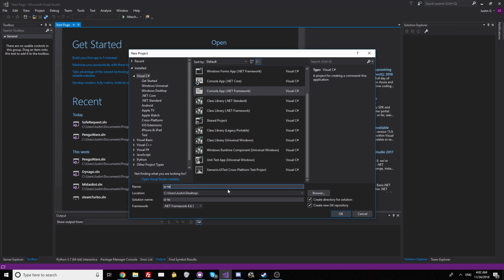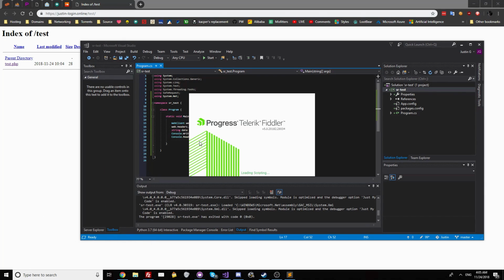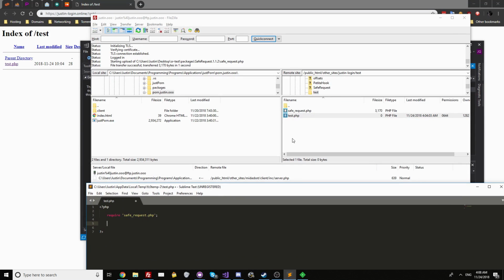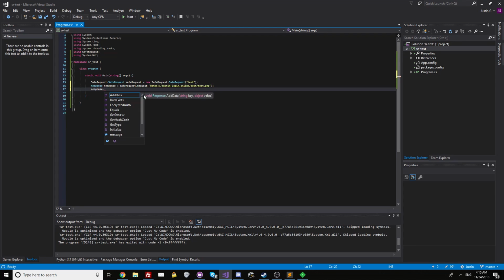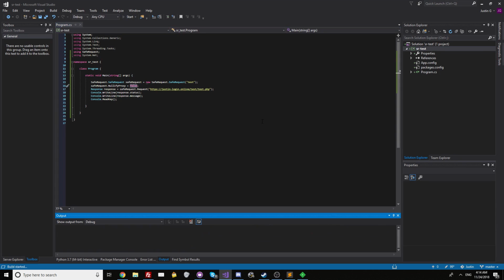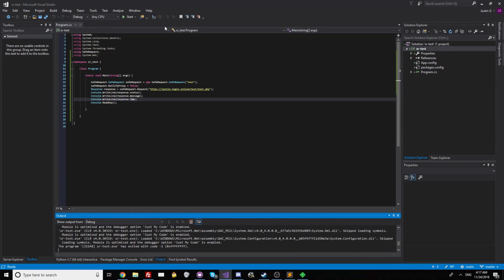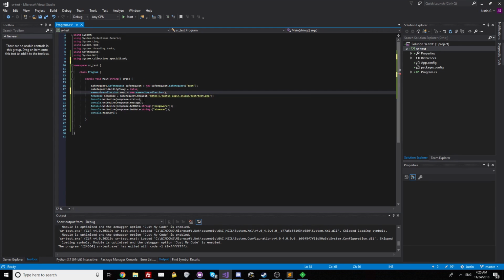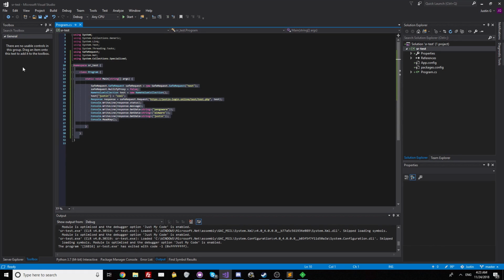C# - Encrypting Network Traffic w/ SafeRequest